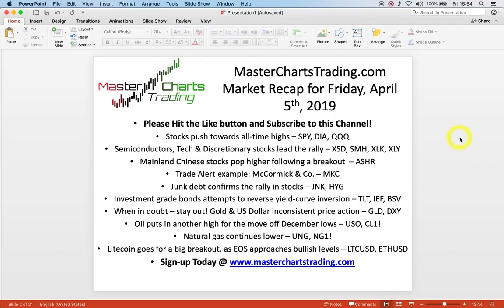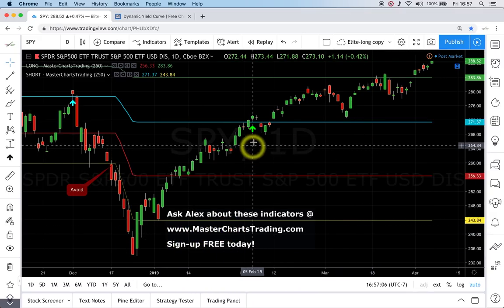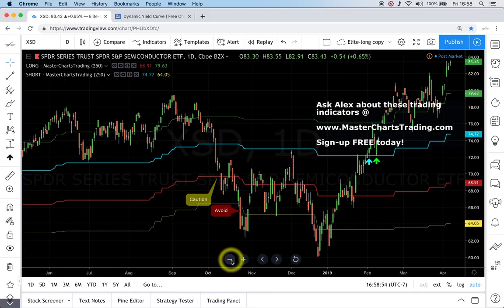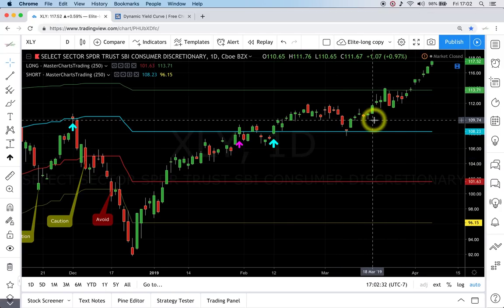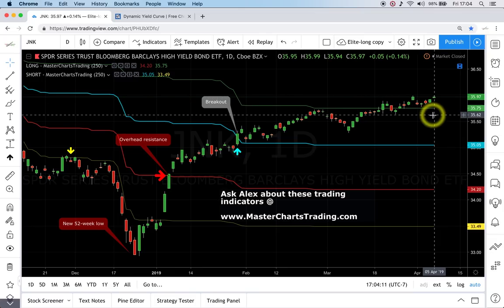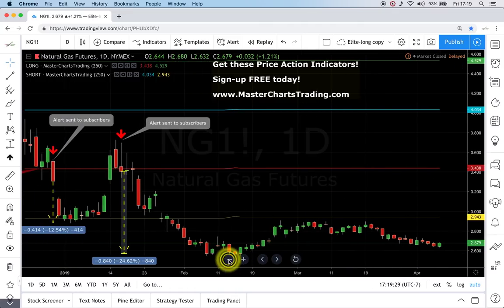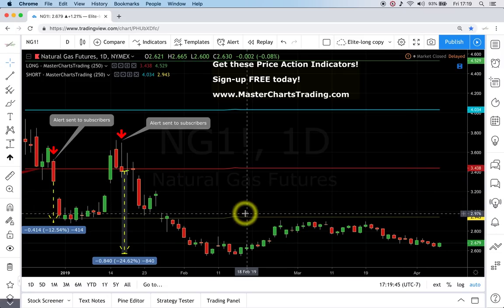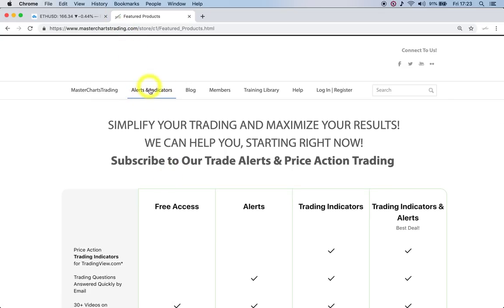Stock Market Recap, April 5, 2019 MasterChartsTrading com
Stocks push towards all-time highs – SPY, DIA, QQQ
Semiconductors, Tech & Discretionary stocks lead the rally – XSD, SMH, XLK, XLY